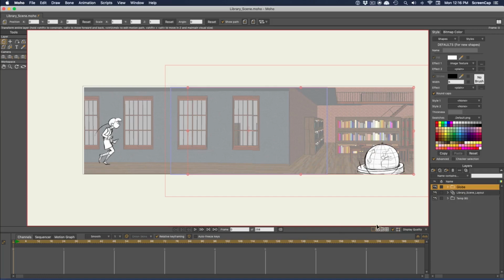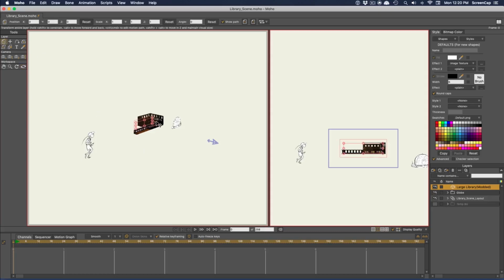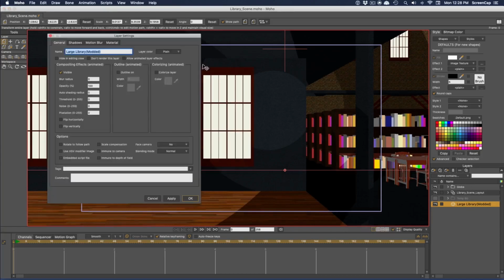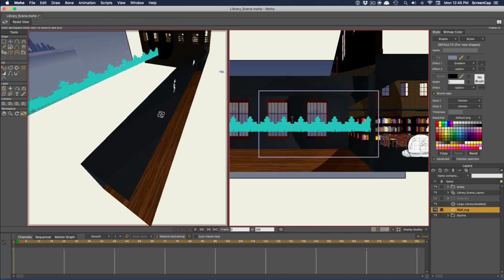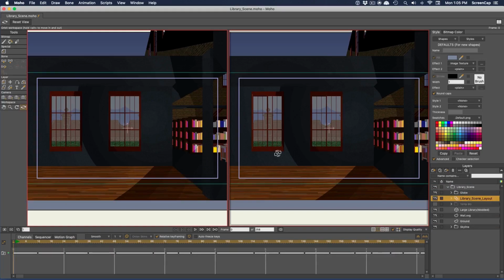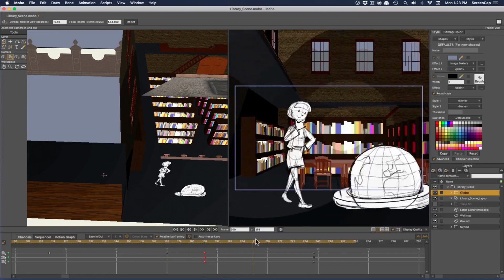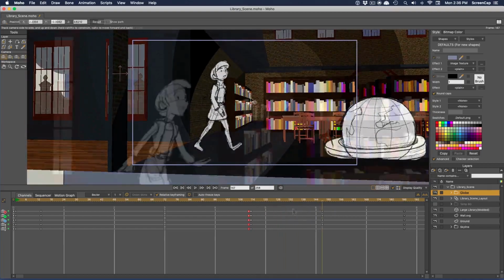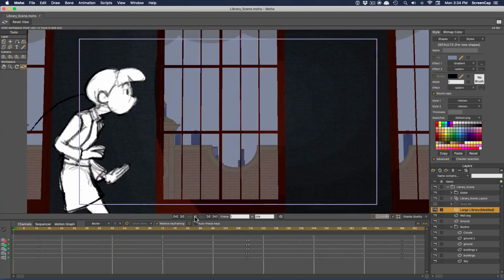07 01 Setting Up a 3D Scene